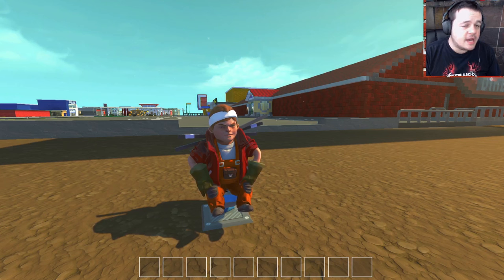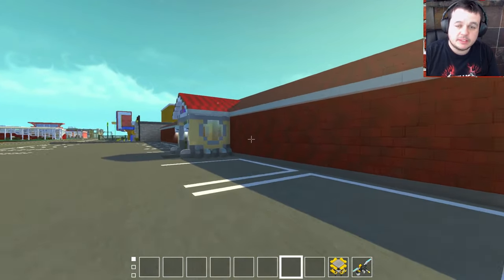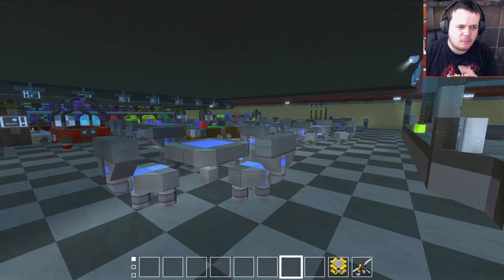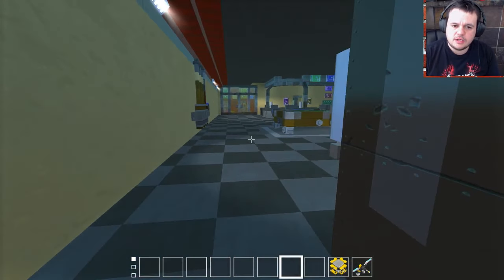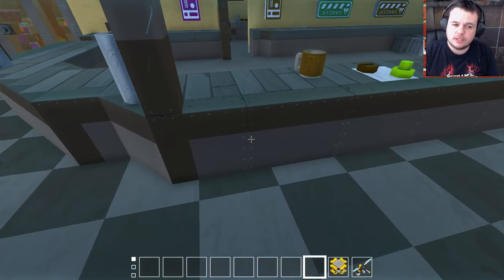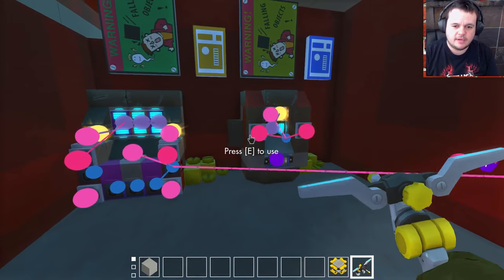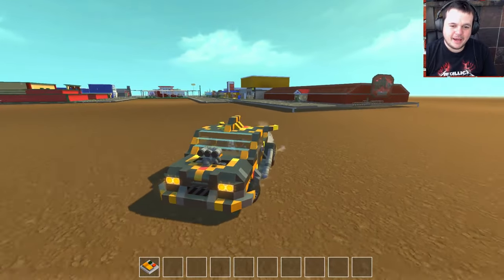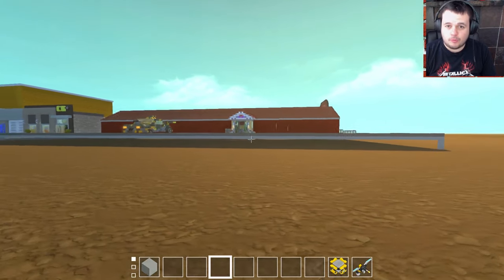BOWL N' DINER! - Scrap Mechanic Town Creations Gameplay - EP 235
Today we are showing off some of the best creations! These creations are by Duck Joke. He's created a bowling alley / diner for the town. He has also creating a dragster to go with the building.